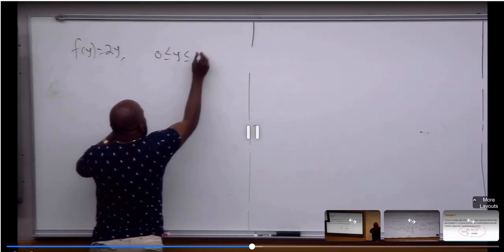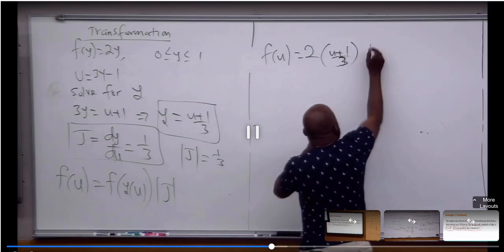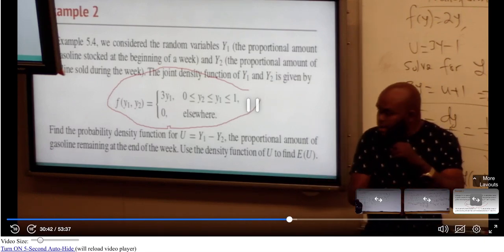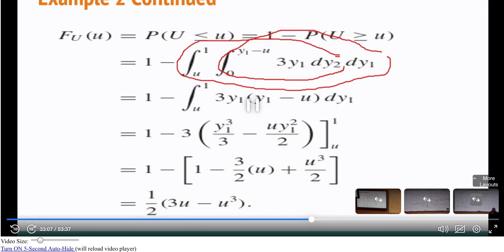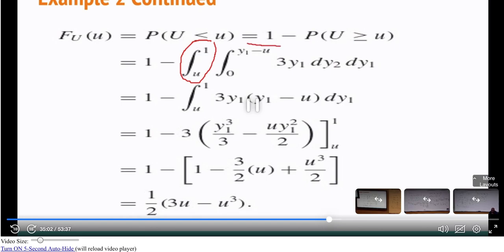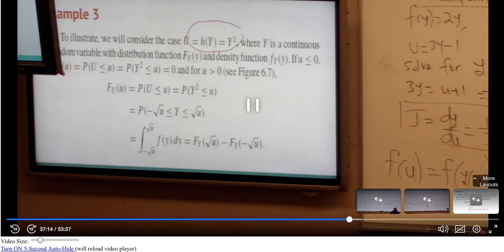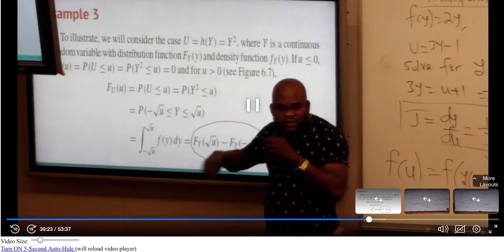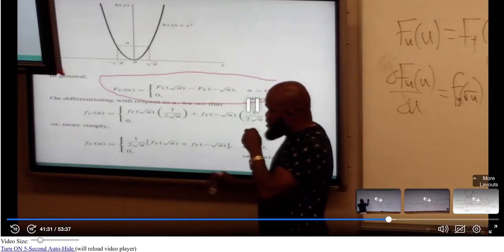Function of Random Variables Part 3